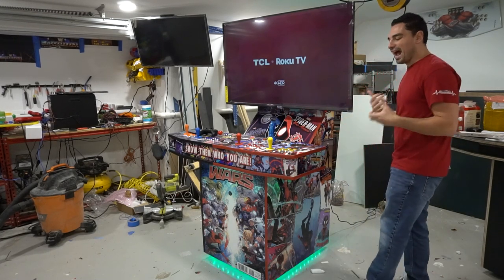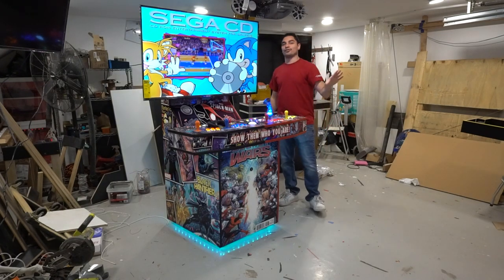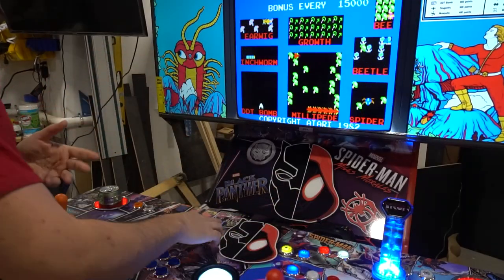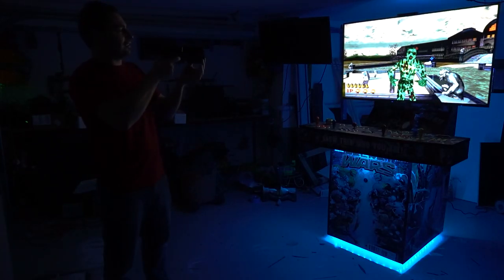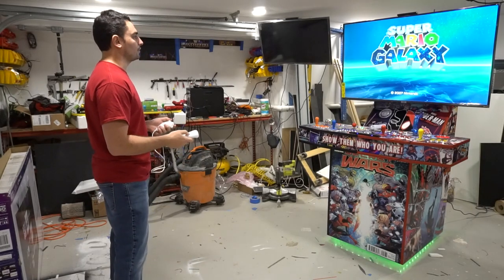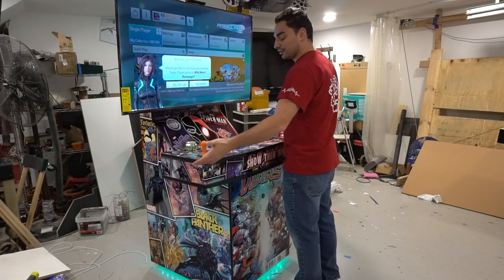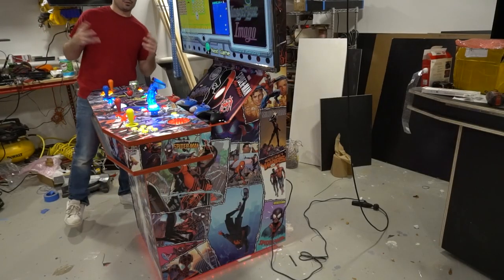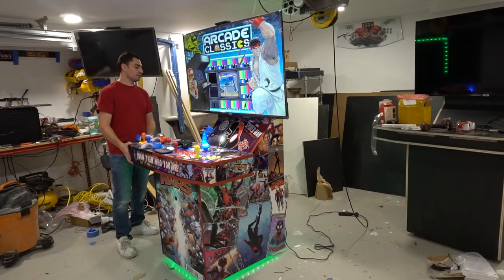Secret Wars 42TB Ultimate Arcade with Wiimotes!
00:00 Intro
00:36 Overview / Power on
03:11 Customer Supplies EVERYTHINGGGGG deal
09:47 Controller details/ Tron Stick
13:50 Ledblinky and more tron stick
19:29 Wireless Aimtrak Light Gun
27:57 2 WiiMotes + Mayflash Bar
36:18 Xbox Controllers
41:32 Pinball
44:08 Removing the PC
49:45 PC back in cab
51:16 Artwork
59:25 Upcoming stuff